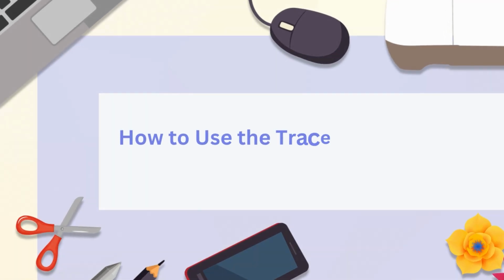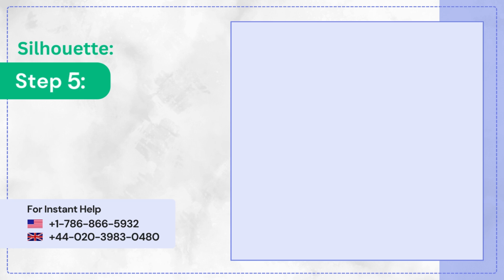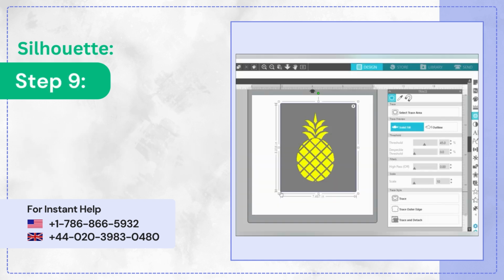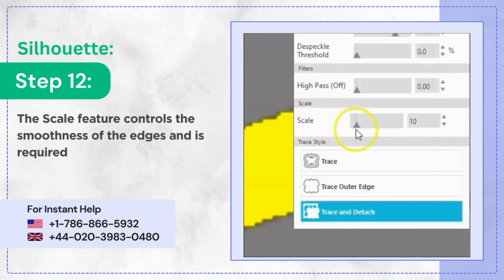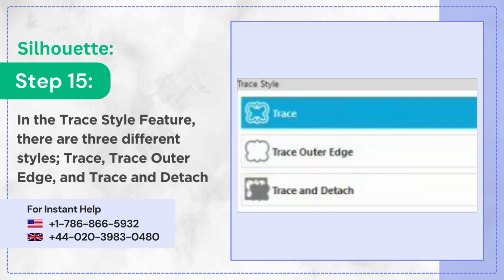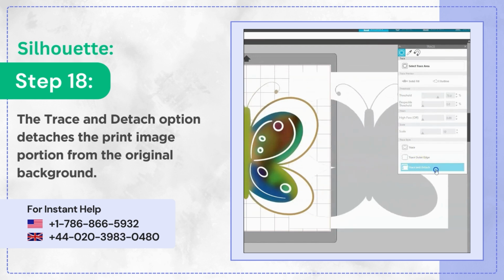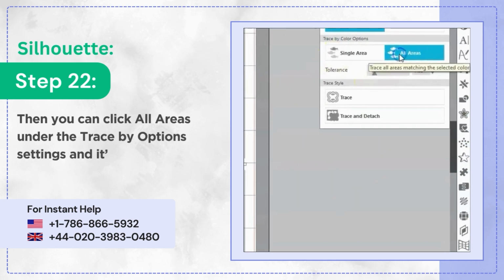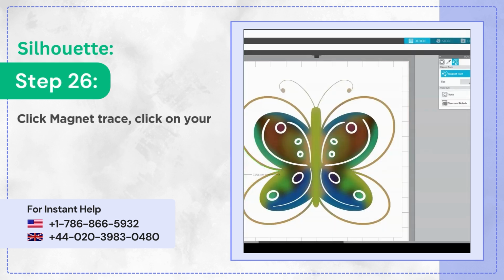How to Use the Trace Panel in Silhouette Studio Beginner Friendly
Are you curious to know "how to trace image in Silhouette Studio" If yes, then you have clicked on the right video! Watch this Silhouette Studio tutorial to learn the Trace panel toolbar. This easy-to-follow guide will clear all your doubts about how to use point tracker in Silhouette. Let's dive in and start exploring Silhouette Studio!

How to Use the Trace Panel in Silhouette Studio for Beginner (Tutorial Guide)

0:00 Introduction
0:09 Find Trace Panel
0:14 Open Trace Panel
0:28 Using Trace Panel tool
1:21 Using Threshold feature
1:31 Using Scale feature
1:49 Using High Pass Filters feature
1:59 Trace Style feature

Proceed to the end of the video to learn how to use the trace panel in silhouette studio for beginners.